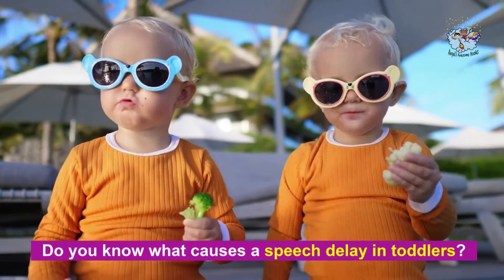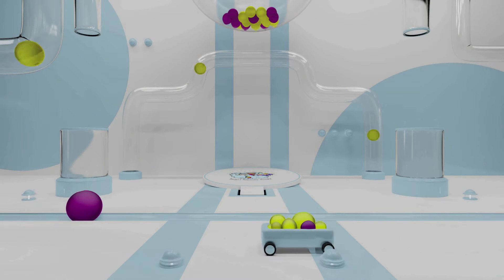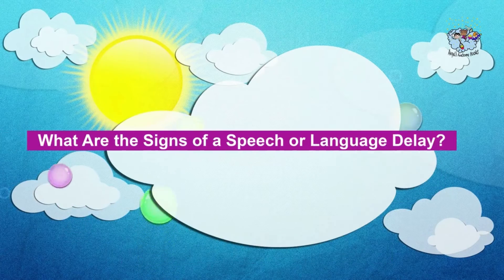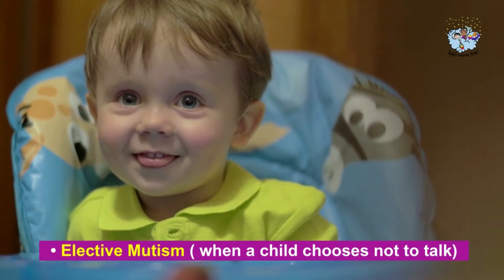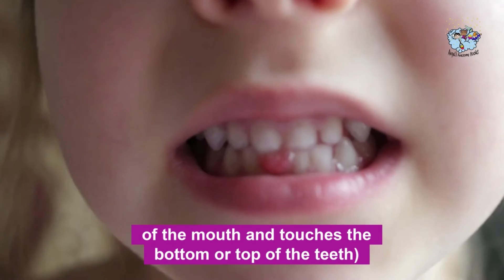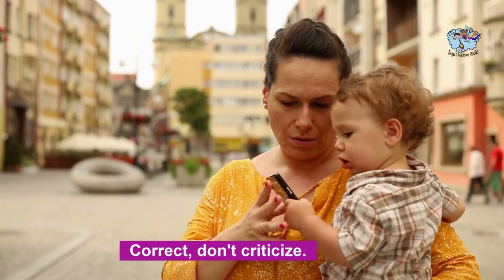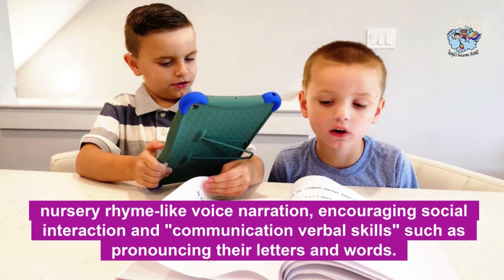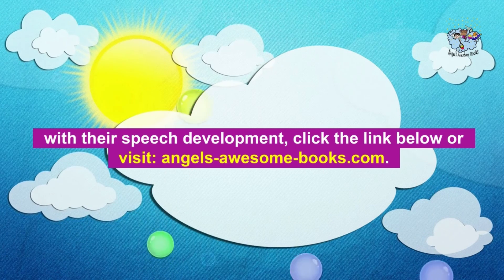Understanding Speech Delay In Toddlers (AR Books)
Understanding how augmented reality books can help Speech Delay In Toddlers.

Do you know what causes a speech delay in toddlers? Many different factors can cause it, but sometimes it can be challenging to know whether or not your child is having a hard time learning to speak. That's why this video will provide you with information about the different causes of speech delay in toddlers. You'll also learn what you should do if you suspect your young child struggles with a speech delay.

What is a speech delay in Toddlers?
A speech delay in toddlers is when a kid has difficulty with communication and the development of language skills.

What Are the Signs of a Speech or Language Delay?
If your youngster is not speaking by two years old, they are at risk of maybe having a speech delay.

What Causes Speech or Language Delays in toddlers?
Speech delays can be caused by several factors, such as:

-Hearing Loss (chronic infections).
-Slow Development in Children.
-Elective Mutism (when a child chooses not to talk).
-Lack of Social Skills (not much interaction with adults or other children).
-Autism Spectrum Disorder (they have repetitive behaviors, a lack of eye contact, and difficulty understanding others' emotions.).
-Oral impairments (toddlers may have tongue thrust, where the tongue is pushed out of the mouth and touches the bottom or top of the teeth).

How to Help a Child with Speech Delay?
1. Create a lot of opportunities for the kid to talk.
2. Let the youngster lead the conversation.
3. Limit the background noise.
4. Give lots of praises and positives.
5. Correct, don't chastise.
6. Children's Books with augmented reality.

Believe it or not, you can use augmented reality books to boost your little one's language development.

The Alphabet Book by Angel's Awesome Book (AR Book) is an interactive picture book that comes to life with animated characters and nursery rhyme-like voice narration, urging social interaction and "communication verbal skills" such as pronouncing their letters and words.

There are many reasons why a toddler may not be talking. If you are worried, talk to your child's health professional about what steps to take next.